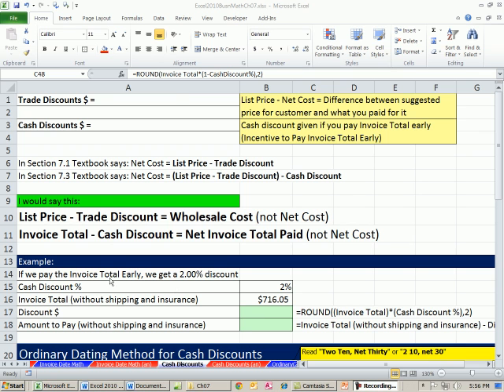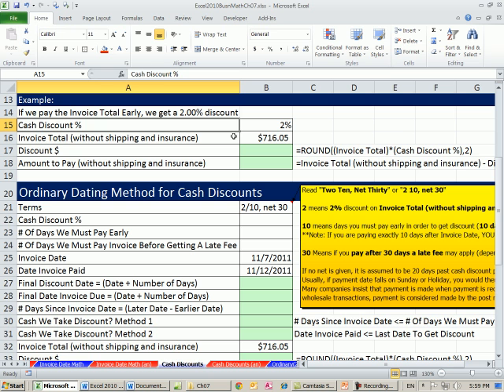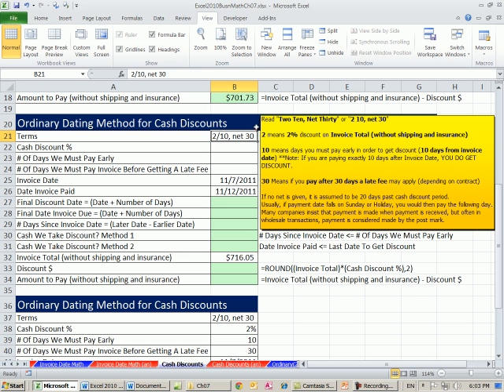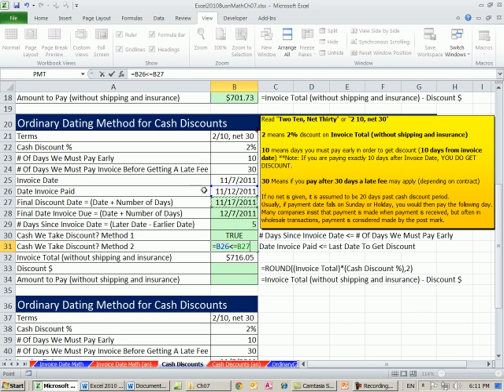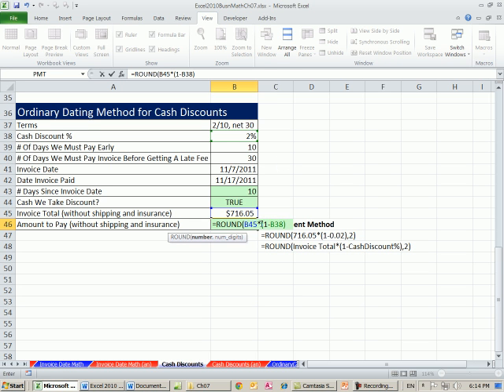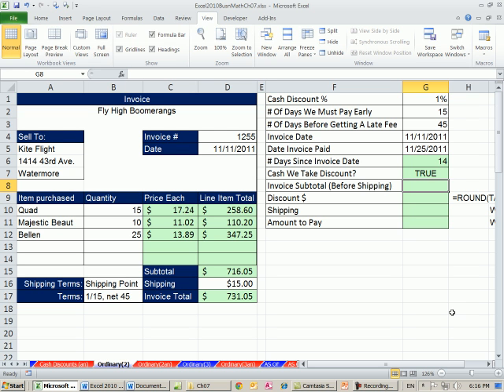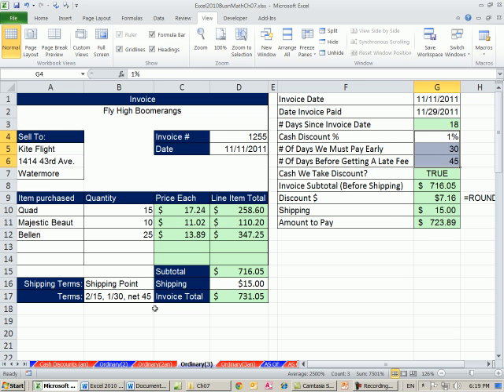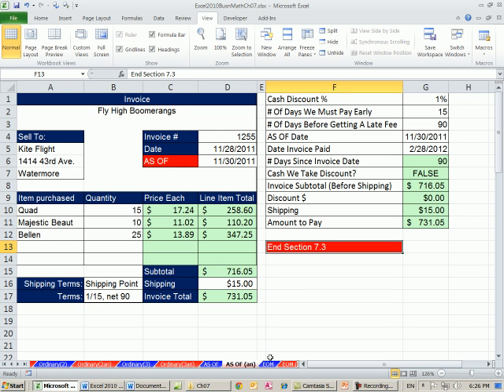Excel 2010 Business Math 64: Calculate Cash Discounts Using Ordinary Dating Method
In this video learn how to calculate:
1. Cash Discounts are incentives to pay Invoice Total early
2. Calculate Cash Discounts Using Ordinary Dating Method
3. AS OF Method